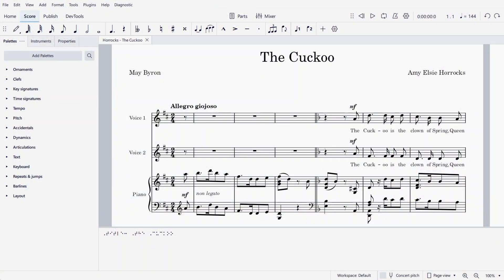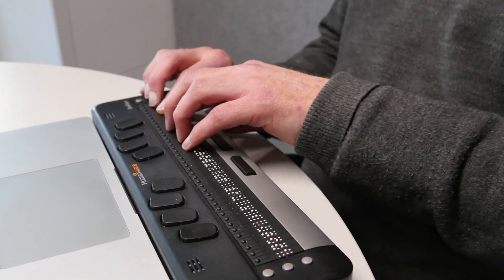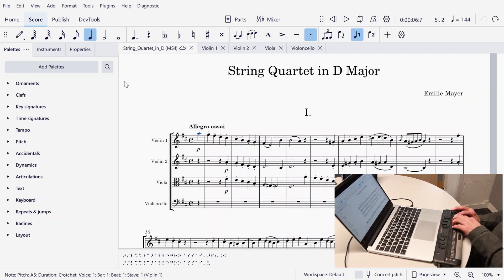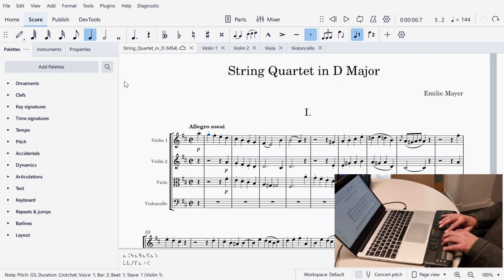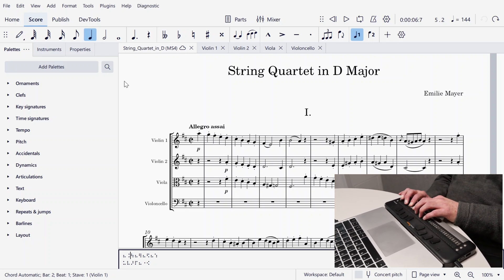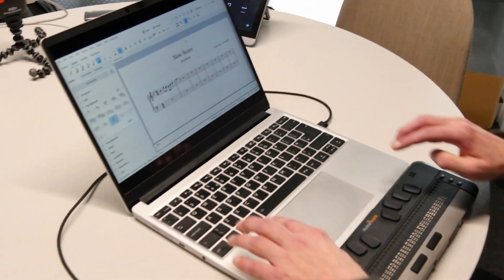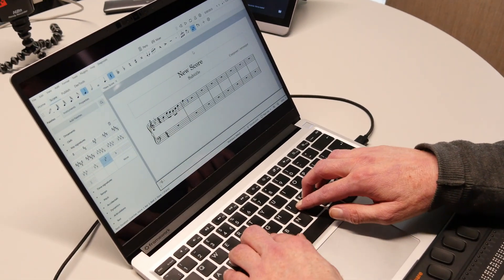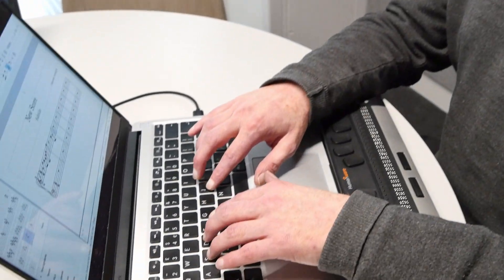MuseScore 4.1: Live Braille Features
In this film, we demonstrate two groundbreaking accessibility features coming soon to MuseScore 4: a live view of the score in Braille music notation, and Braille input via the computer keyboard. These features will arrive in the upcoming releases of MuseScore 4.1 and 4.2 respectively.

The braille features were developed with support from the DAISY Consortium and Sao Mai Center for the Blind. As mentioned in the video, the DAISY Consortium also supported development of MuseScore 4’s MusicXML exporter, and Sao Mai’s free online MusicXML to Braille conversion tool that you can try out for yourself

CONTENTS:
0:00 Introduction
0:35 James Bowden, RNIB
0:53 Screen reader demo
2:14 Braille view (new feature)
2:53 About braille music notation
3:17 Braille input (new feature)
4:19 Importance of braille features
5:13 Thank-yous
5:27 DAISY and Sao Mai
6:10 MusicXML and Braille
6:37 Outro